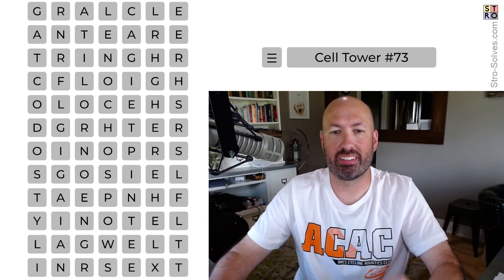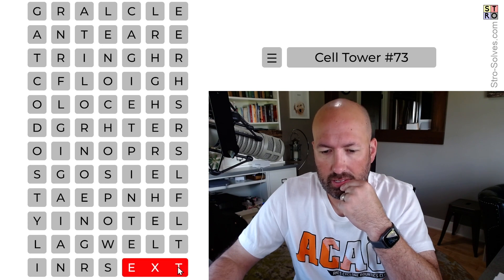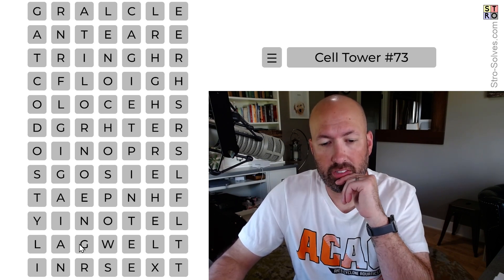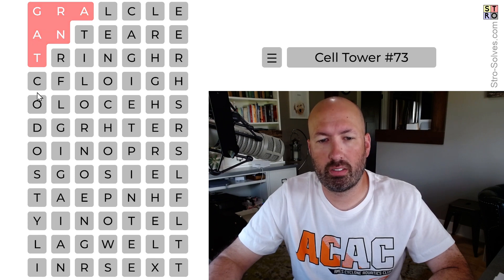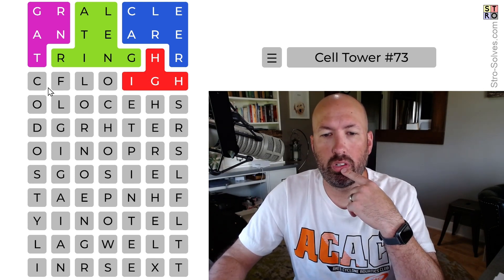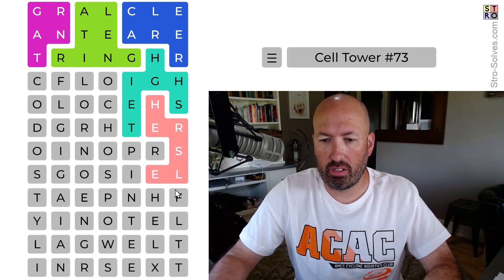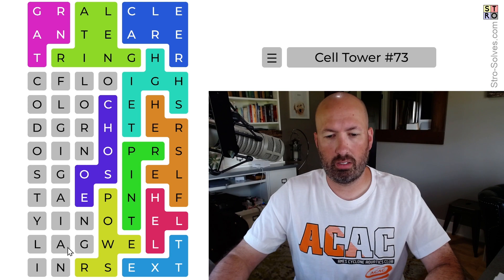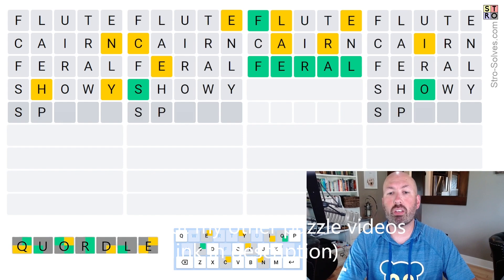Beware of non-obvious shapes!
***Apparently there must have been some sort of update after I recorded this, so your puzzle #73 is probably different than this one.***